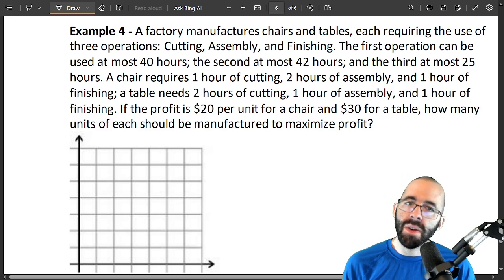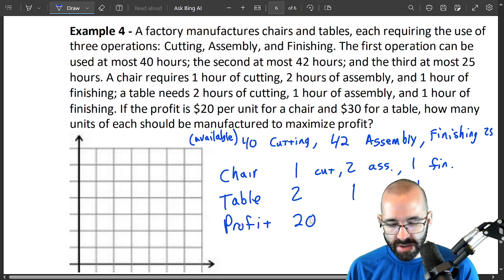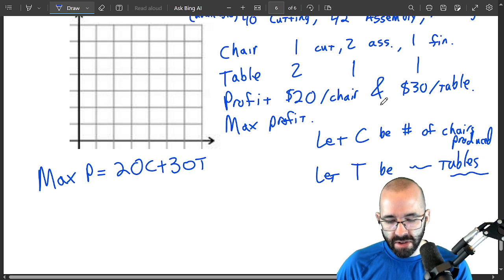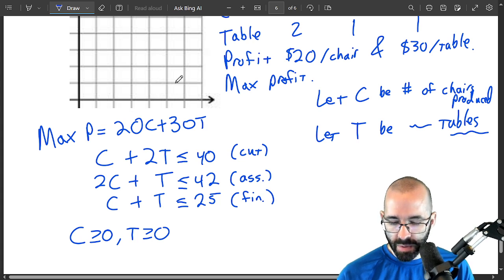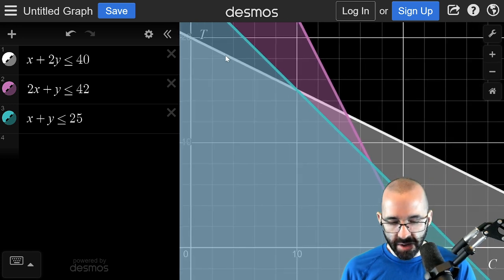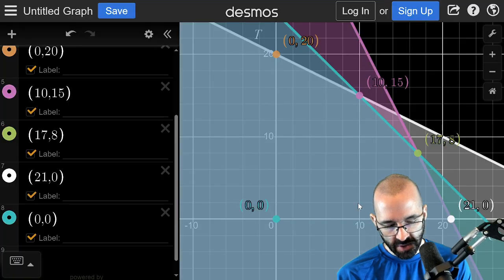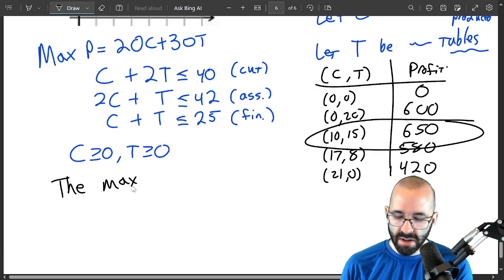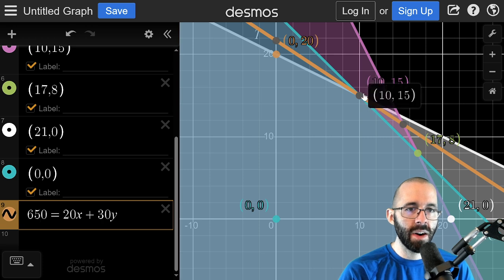3 3 4 Even MORE Examples